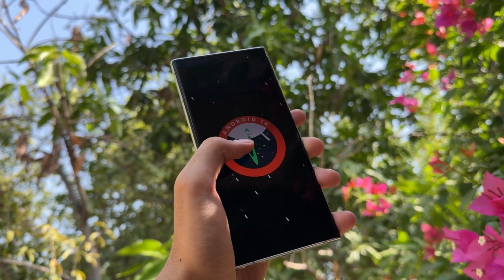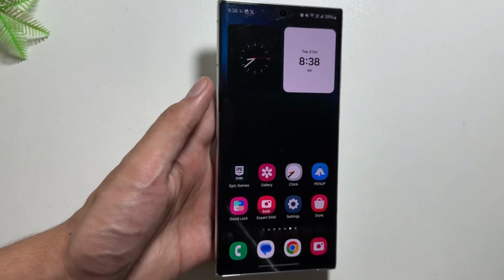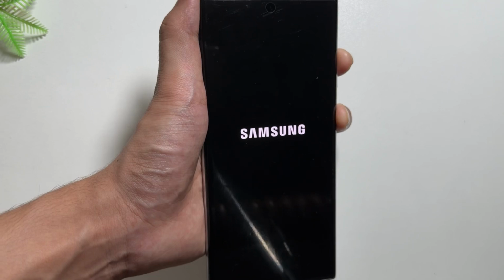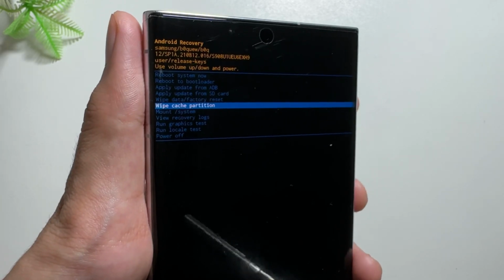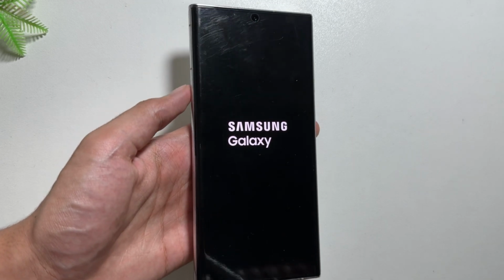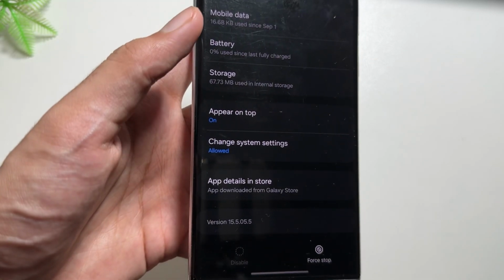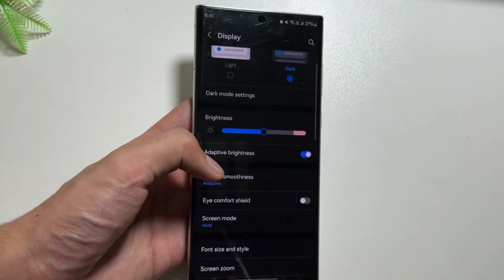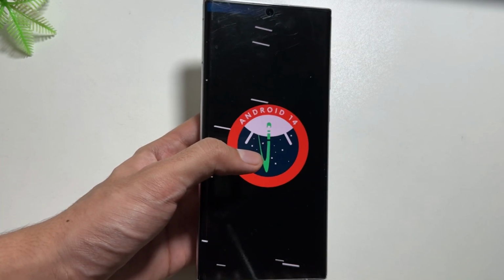Samsung Galaxy S23 Ultra - One Ui 6.1.1 Lag & Battery Drain Fix!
So using this trick you can try fixing out your battery drain and lag issue’s after the one Ui 6.1.1 update